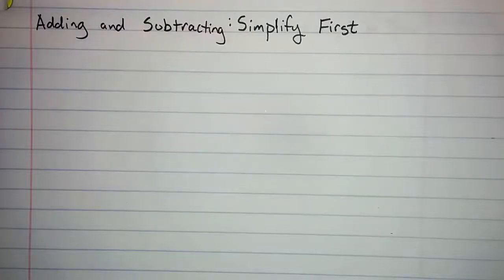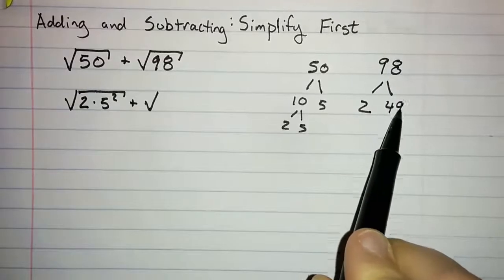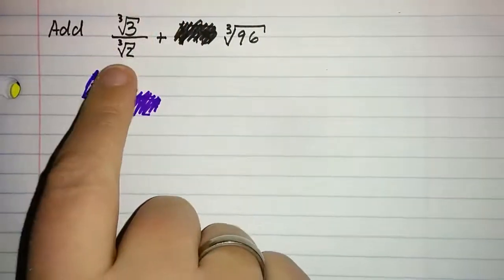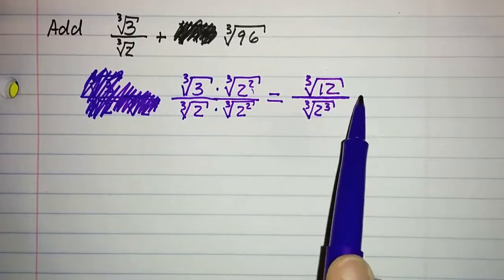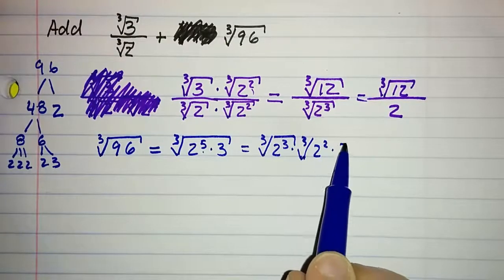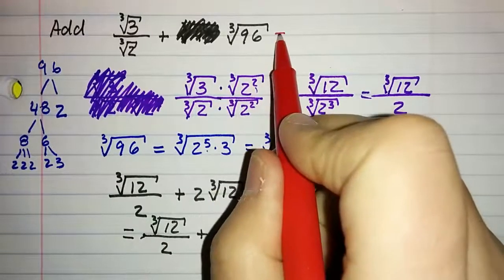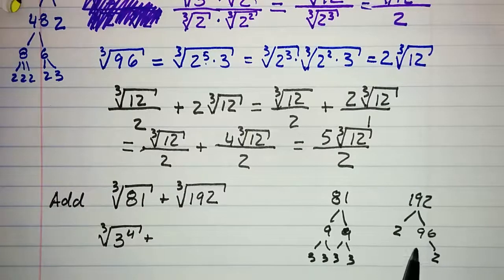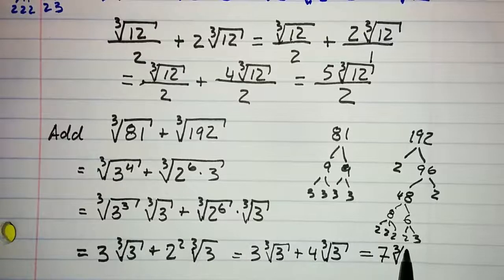5.5.5 - Adding and Subtracting: Simplify First